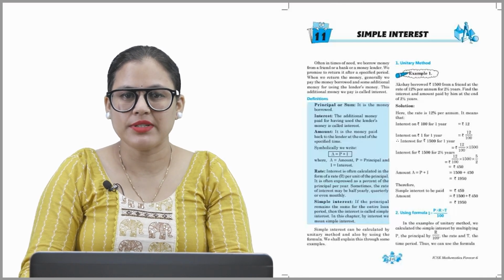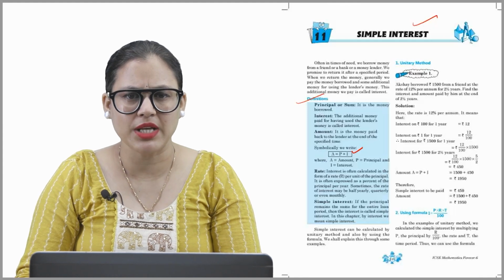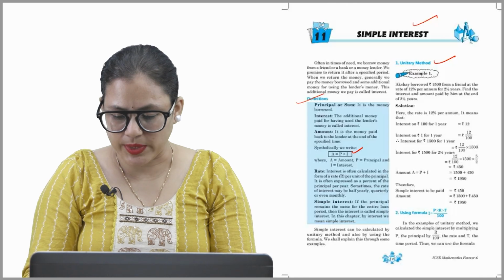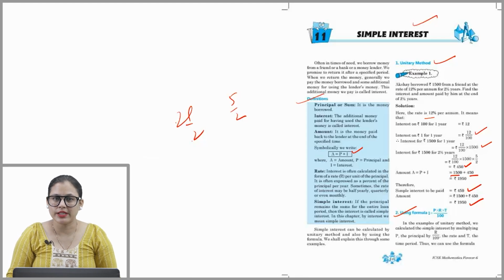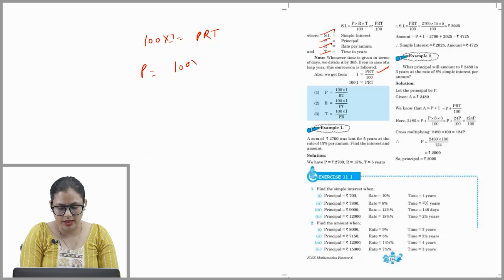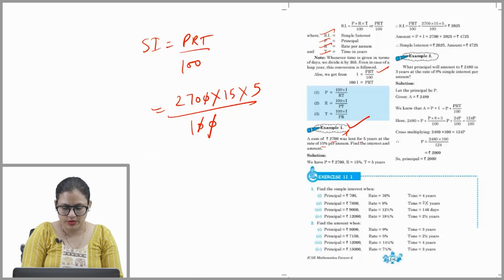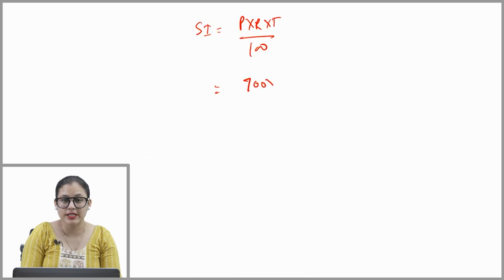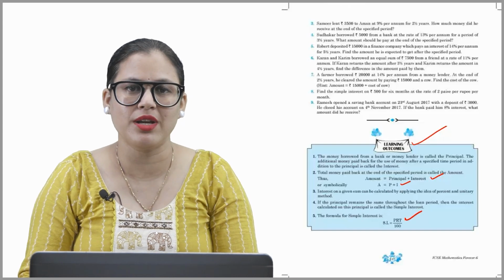Ch 11 | Jay Cee | Forever Mathmatices | Class 6 | Simple Interest | For children